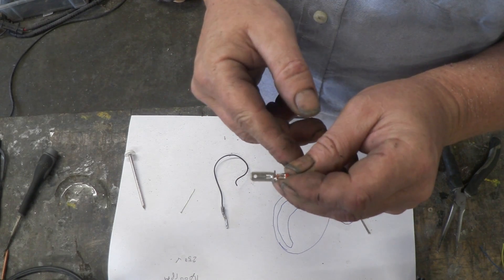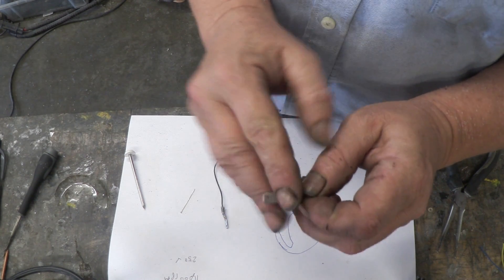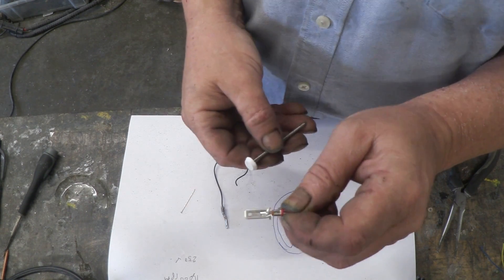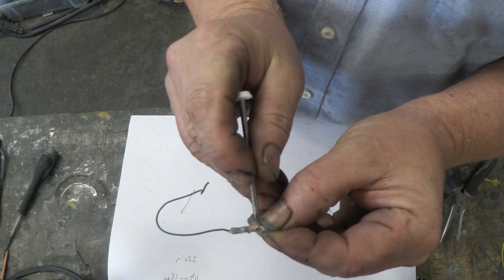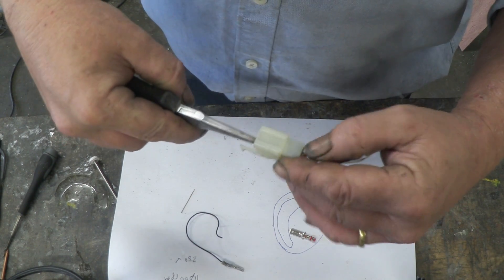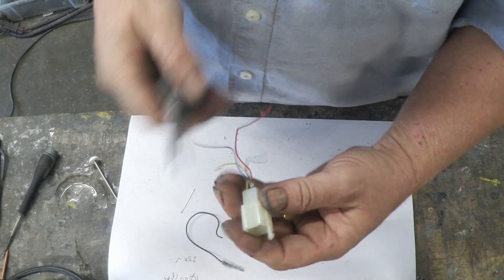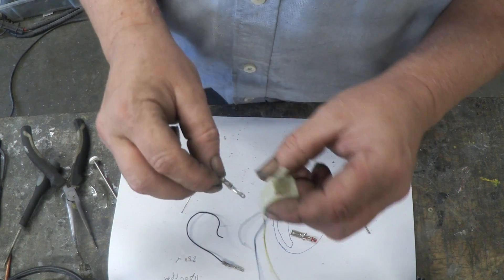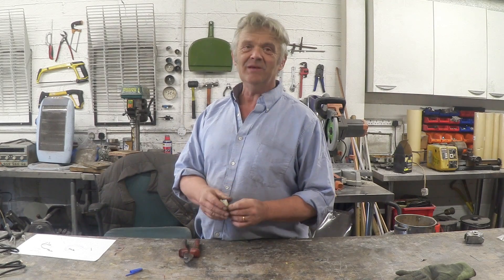1241 A Simple Trick For Correcting The Pins In Wire Plug Connectors